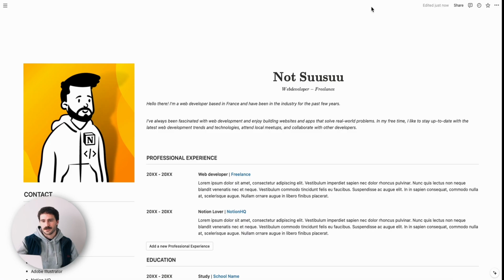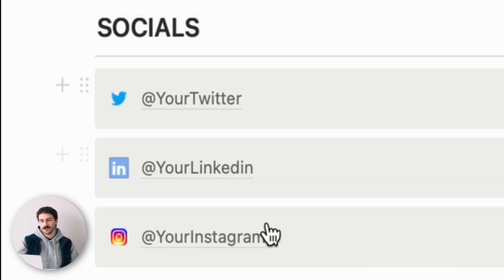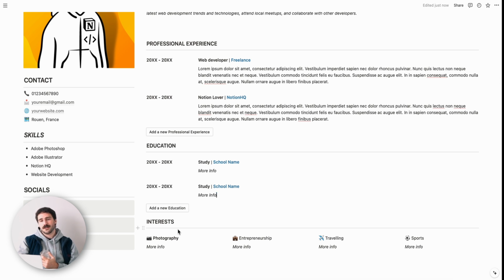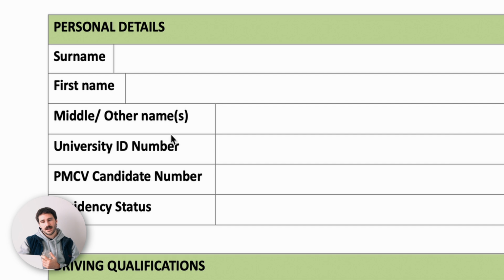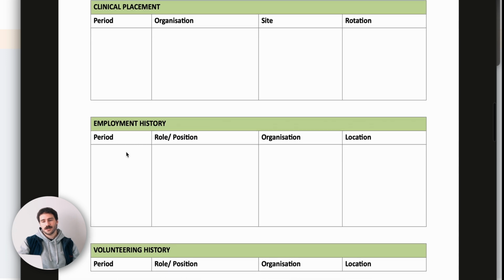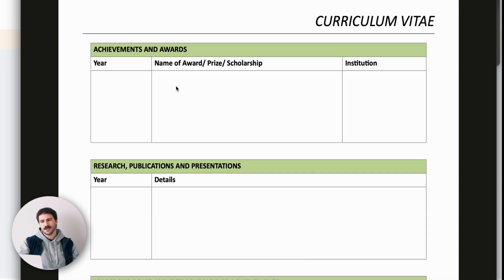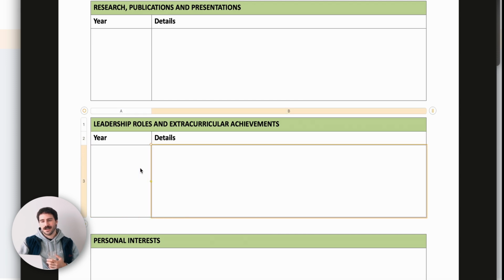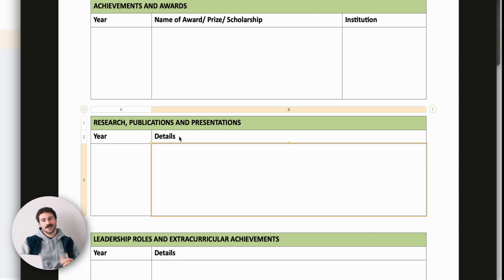how to write a resume (CV) for internship applications for medical students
simple yet effective explanation of the CV for internship applications (1st year as a doctor) for medical students to follow. I'll show you how to do it, what to include and what types of things are important for internship applications specifically. if you want more help send me a message and get in touch.

let me help you (send me your cover letter and CV for review)

cover letter for junior doctors and medical students (template + tips)